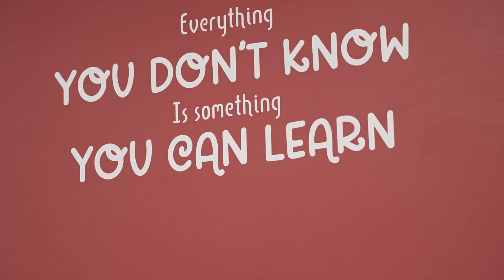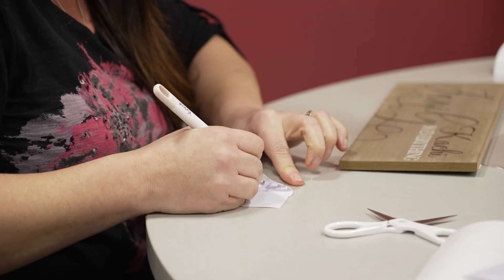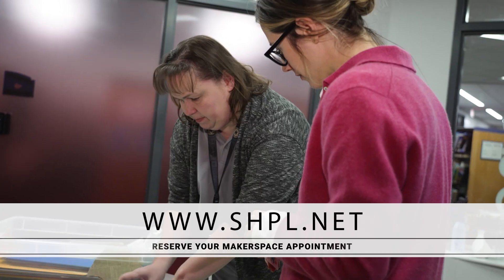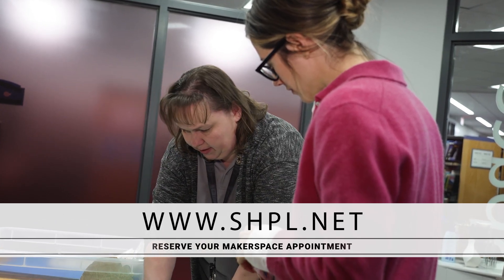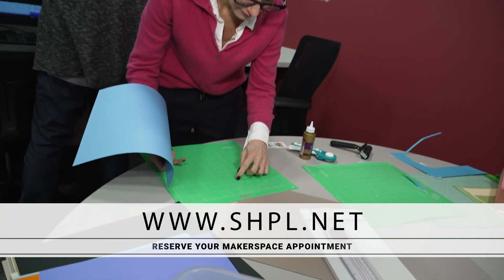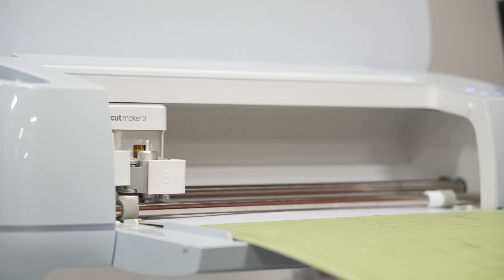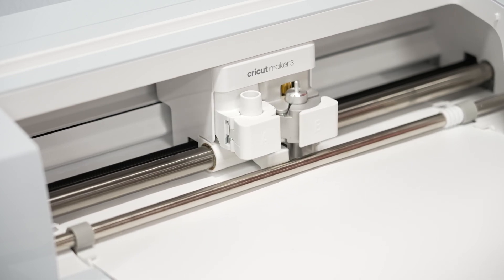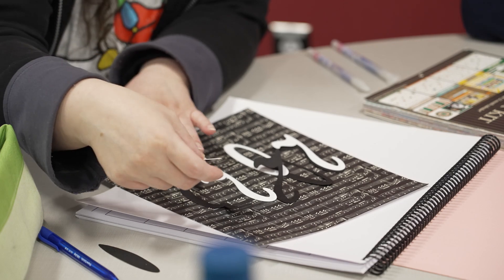Sterling Heights Public Library: Makerspace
Visit the Sterling Heights Public Library and get creative.